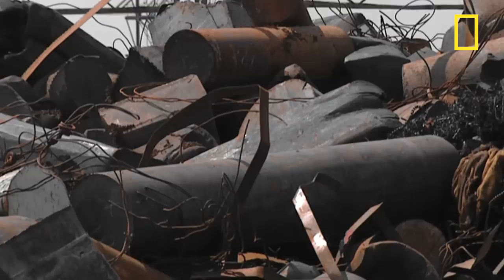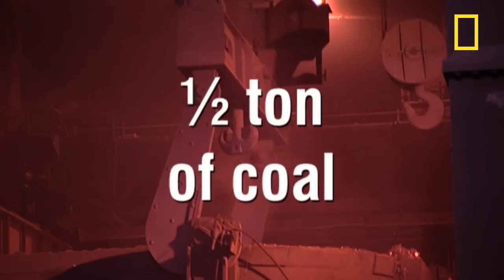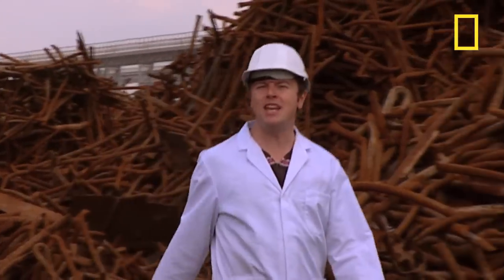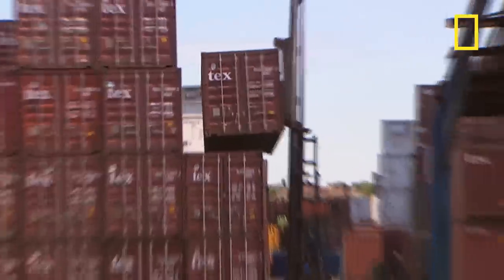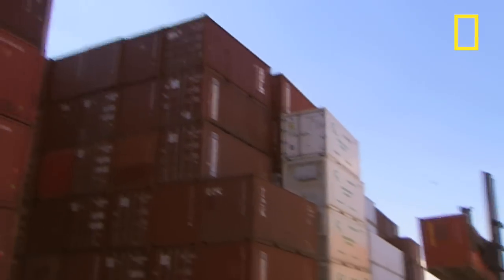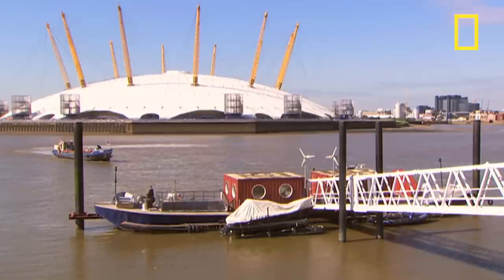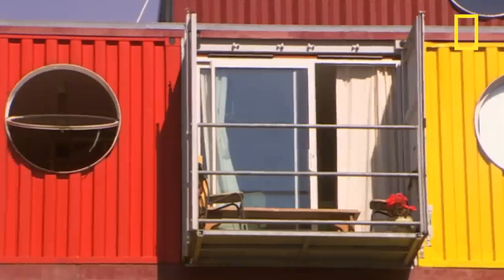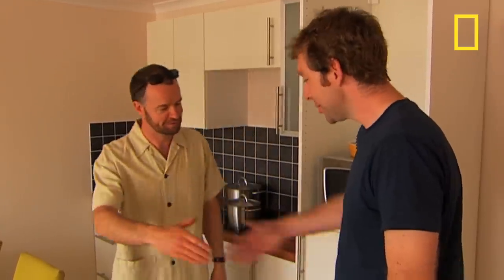House Made of Steel | I Didn't Know That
Steel is strong, versatile and 100% recyclable. Learn how old steel shipping containers are given a new lease on life as liveable spaces.